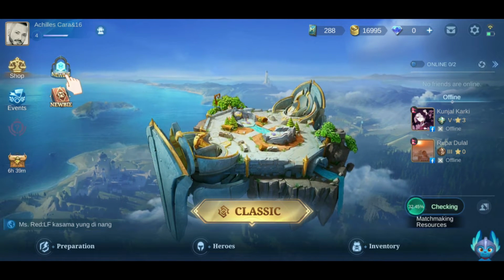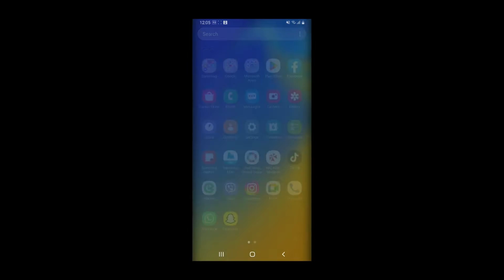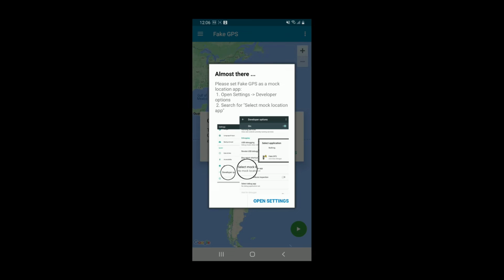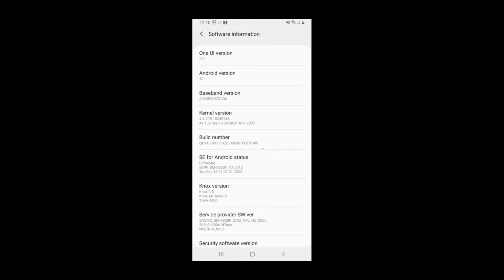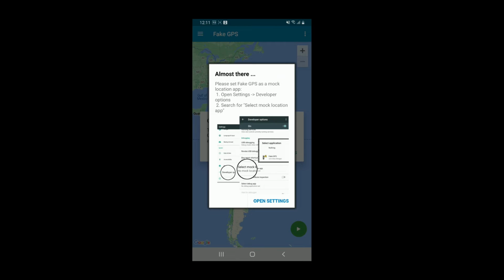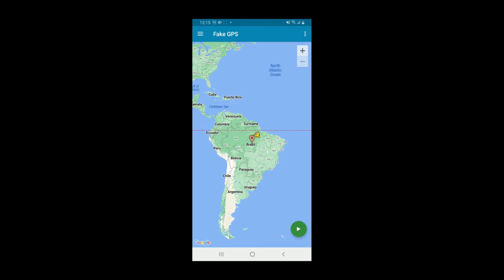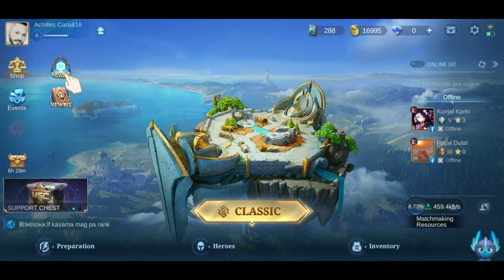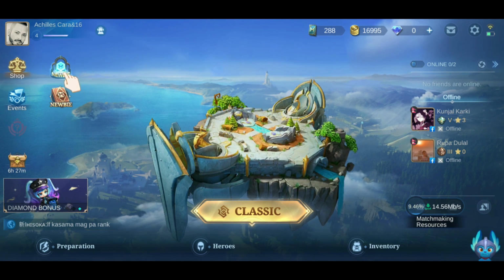How to Change Location in Mobile Legends 2023?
Changing your location in Mobile Legends can open up a world of opportunities, from competing against top-tier players in other countries to discovering new strategies and tactics. Whether you're looking for fresh challenges or simply want to connect with friends across the globe, this tutorial will guide you through the process.

Don't miss out on the chance to broaden your Mobile Legends experience and take your gameplay to new heights! Watch this tutorial and learn how to change your location in Mobile Legends today.